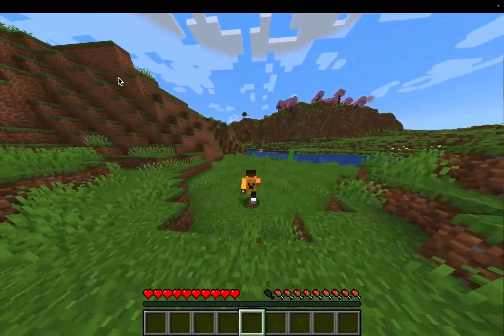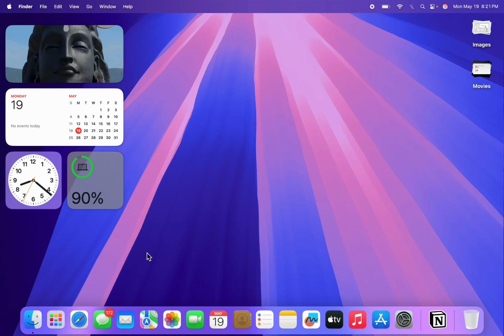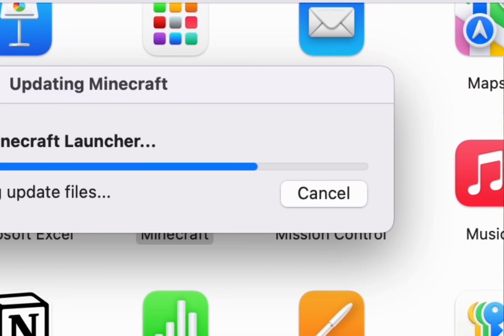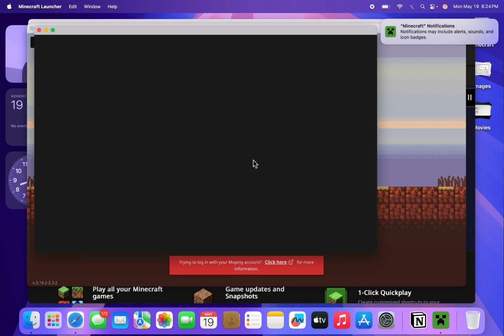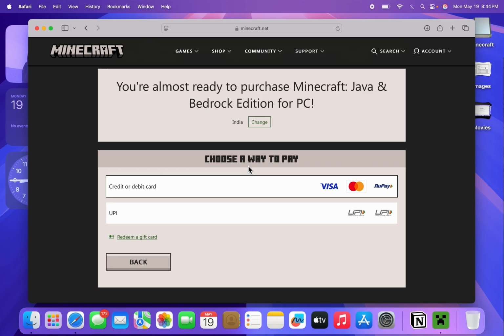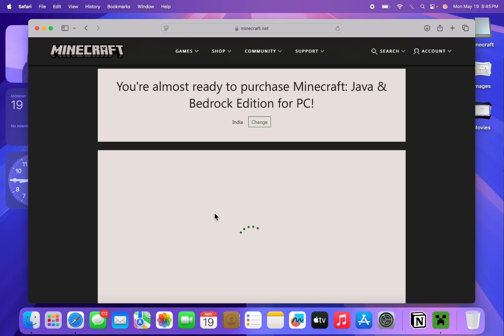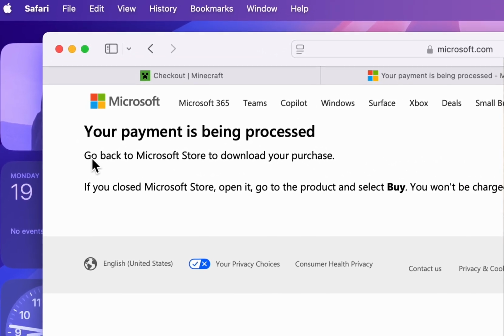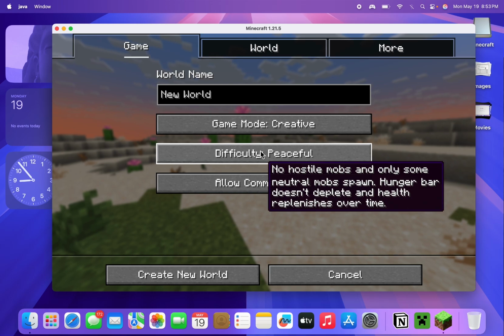How to Download and Play Minecraft on MacBook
Want to play Minecraft on your MacBook in 2025? You're in the right place! Whether you’re new to the game or switching from another device, this video will walk you through the fastest and easiest method to download, install, and play Minecraft on any MacBook — including M1, M2, and Intel-based models.
In this complete tutorial, I’ll show you how to access the official Minecraft launcher, how to run the game smoothly on macOS, and how to start building your world — even if you're using the free demo version. This guide is beginner-friendly and perfect for students, gamers, and anyone ready to jump into Minecraft!
No need to worry about compatibility or lag. I'll also share pro tips to improve your MacBook’s performance while playing, how to avoid common installation issues, and how to make sure your version stays up to date.
Whether you're using macOS Ventura, Sonoma, or an older version, this guide is all you need to start playing Minecraft today.
🟢 What’s covered in this video:– Where to download Minecraft for Mac– Step-by-step installation on MacBook– How to run Minecraft with better performance– Difference between demo and full version

🔖 Tags / Hashtags:MinecraftMacBook